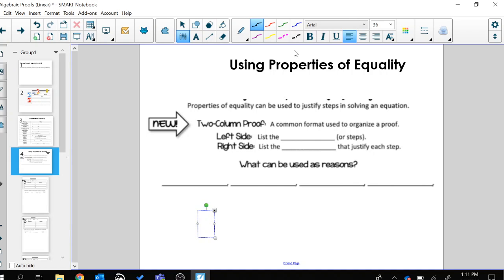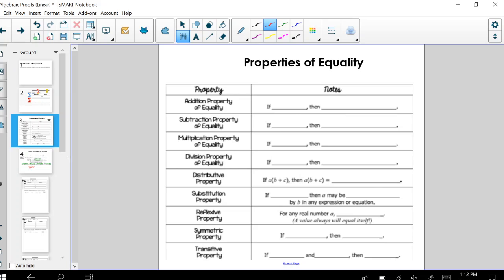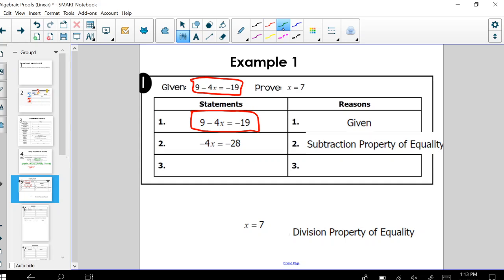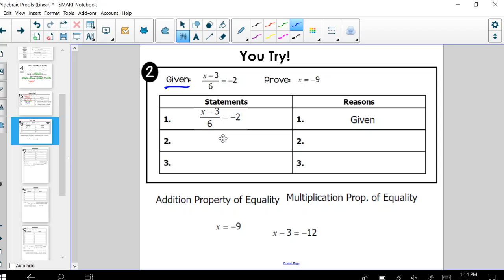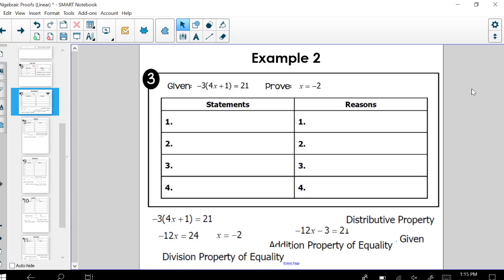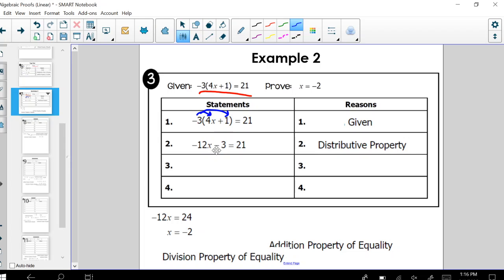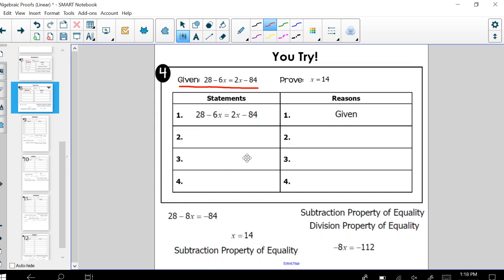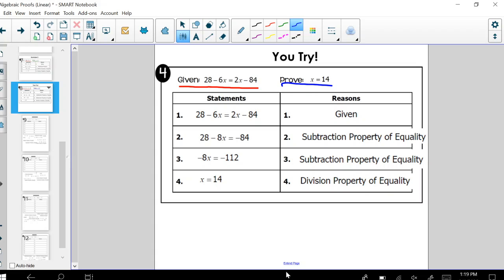Section 2.4 Algebraic Proofs part 1/2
introduction of two-column algebraic proofs